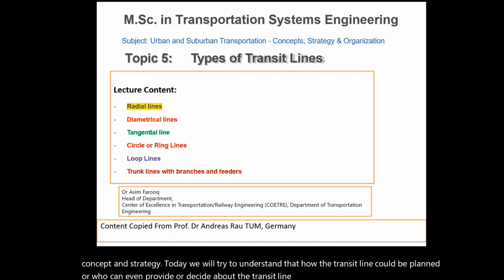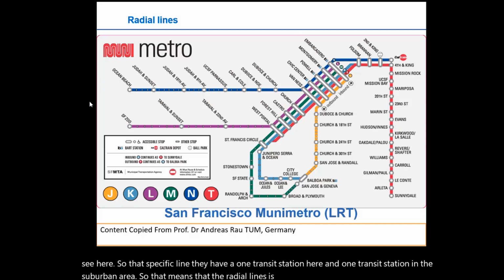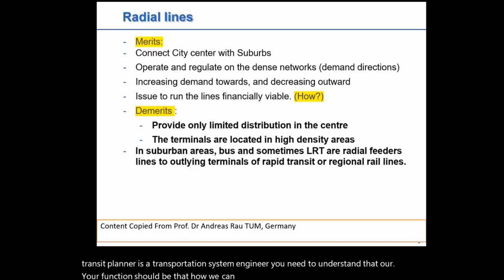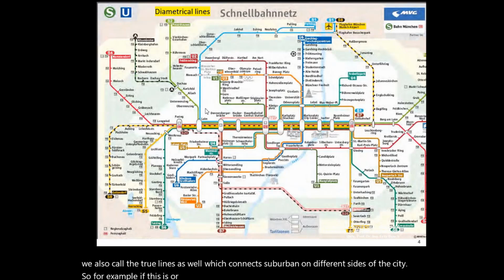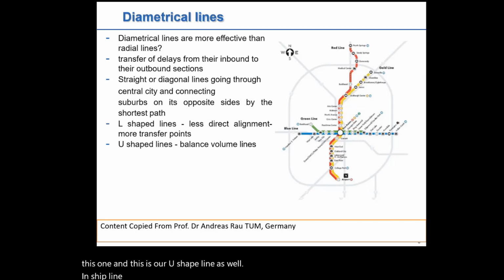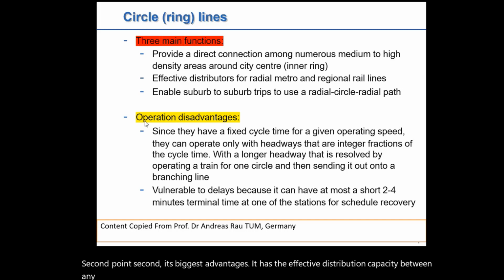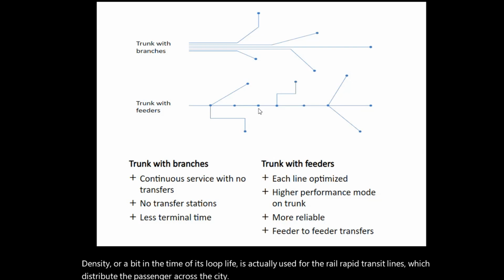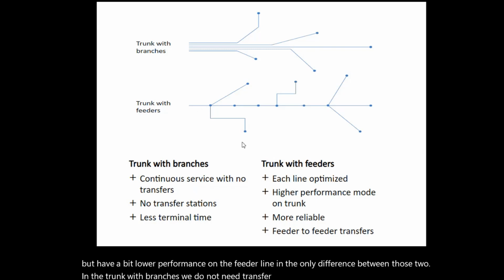Radial lines: Diametrical lines: Tangential line: Circle or Ring Lines: Loop Lines: Trunk lines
Lecture Content:
Radial lines
Diametrical lines
Tangential line
Circle or Ring Lines
Loop Lines
Trunk lines with branches and feeders
Urban and Suburban Transportation - Concepts, Strategy & Organization
Transportation Systems Engineering

Radial lines
Connect City center with Suburbs
Operate and regulate on the dense networks (demand directions)
Increasing demand towards, and decreasing outward
Issue to run the lines financially viable. (How?)
Demerits :
Provide only limited distribution in the centre
The terminals are located in high density areas
In suburban areas, bus and sometimes LRT are radial feeders lines to  outlying terminals of rapid transit or regional rail lines.

Diametrical lines are more effective than radial lines?
transfer of delays from their inbound to their outbound sections
Straight or diagonal lines going through central city and connecting
suburbs on its opposite sides by the shortest path
L shaped lines - less direct alignment-  more transfer points
U shaped lines - balance volume lines

Tangential or crosstown lines follow a tangential direction with
respect to the city center
Demand is lower
Most tangential lines are operated by bus, but trolleybus,
streetcar and rapid transit also exists

Provide a direct connection among numerous medium to high
density areas around city centre (inner ring)
Effective distributors for radial metro and regional rail lines
Enable suburb to suburb trips to use a radial-circle-radial path
Operation disadvantages:
Since they have a fixed cycle time for a given operating speed,
they can operate only with headways that are integer fractions of
the cycle time. With a longer headway that is resolved by  operating a train for one circle and then sending it out onto a  branching line
Vulnerable to delays because it can have at most a short 2-4
minutes terminal time at one of the stations for schedule recovery

Regular two way lines which have a closed circle at one end of
the line usually with one way operation
Such lines may have only one terminal
Often used for short haul services within CBD areas or for  collection distribution of rail passengers in the CBD or in the  suburbs